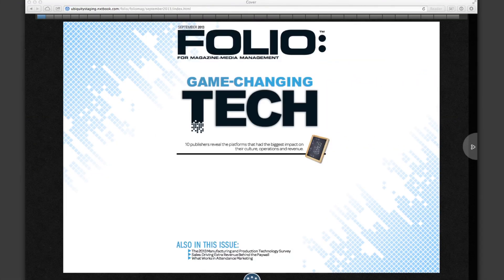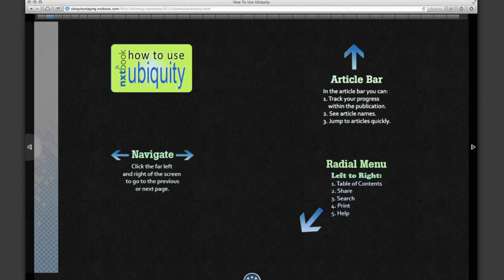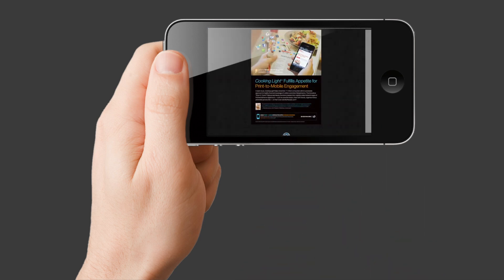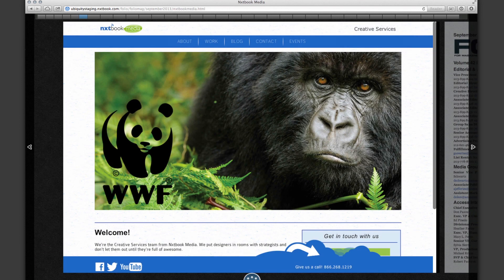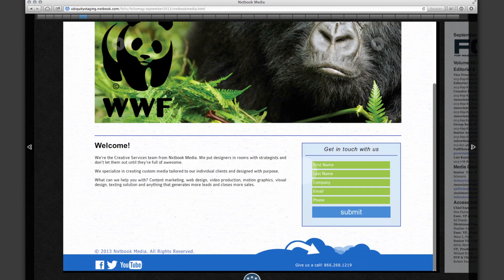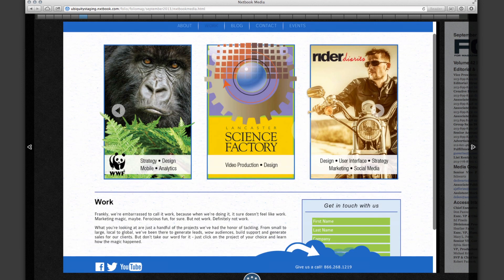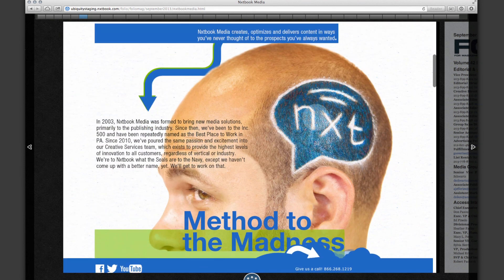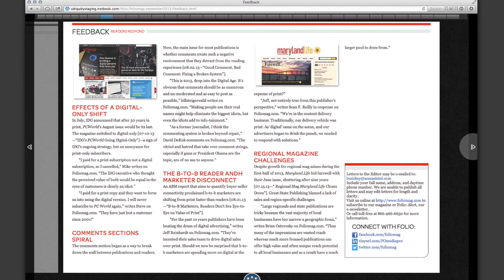Ubiquity Interface Demo